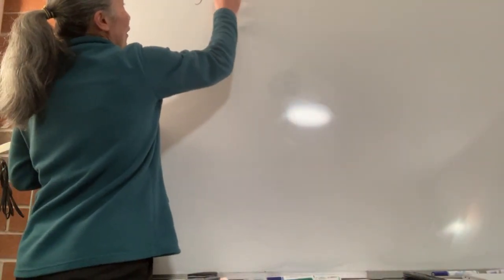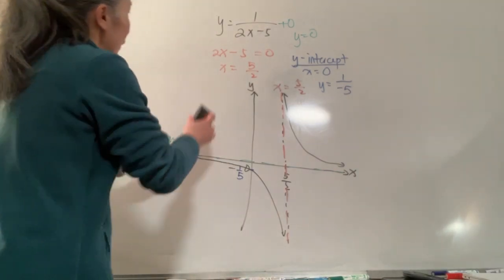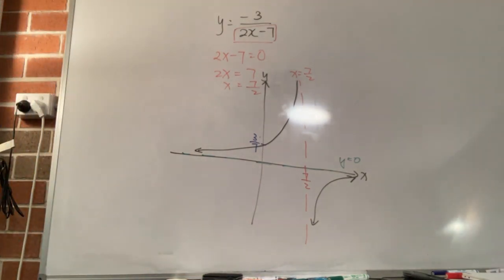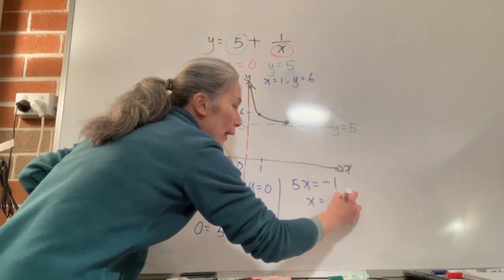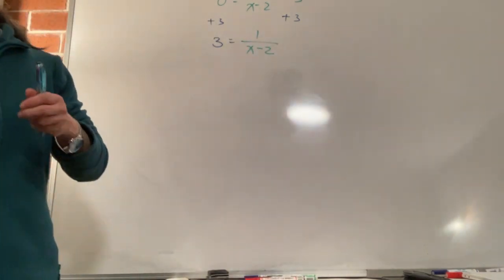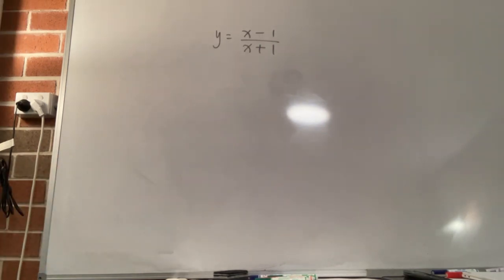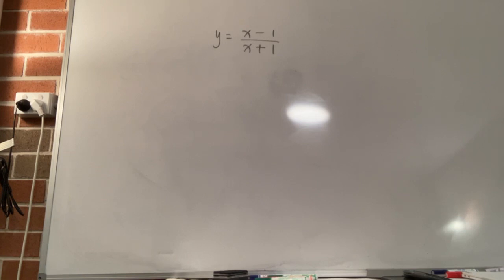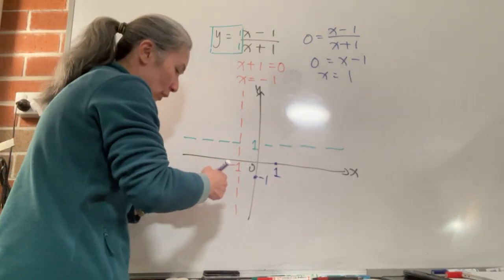Year 10 - Hyperbola